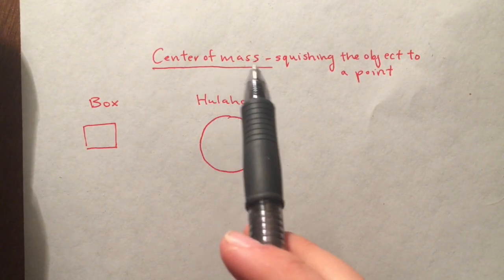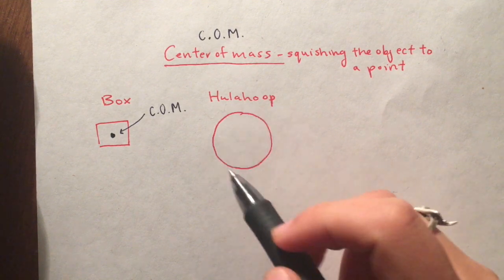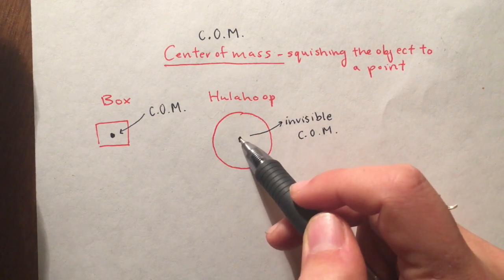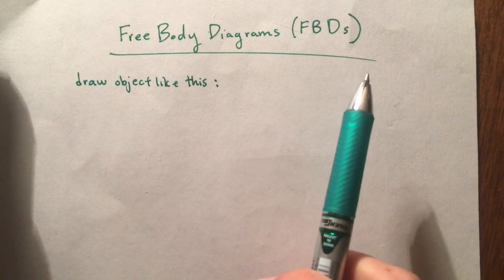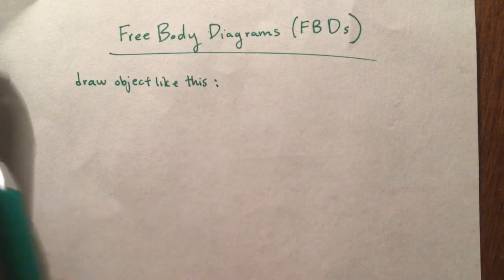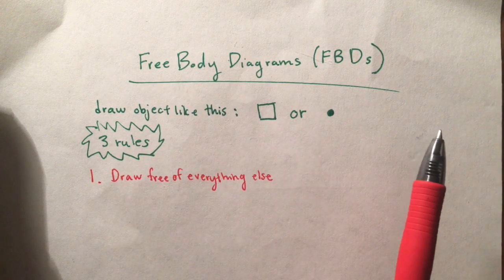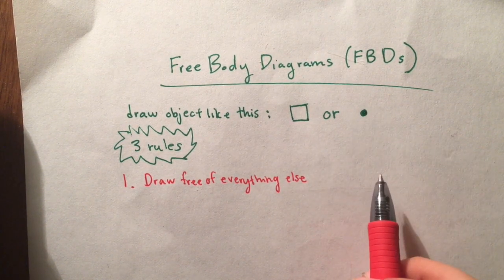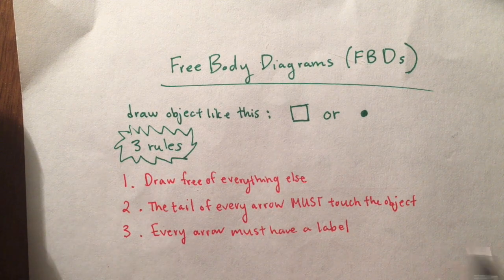Free body diagram rules and center of mass